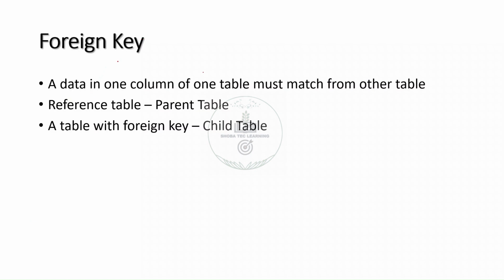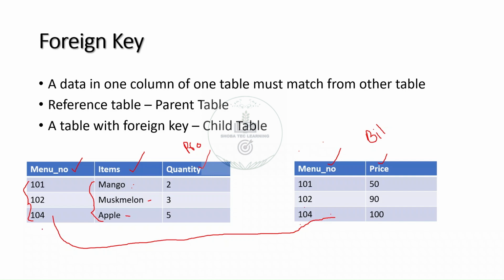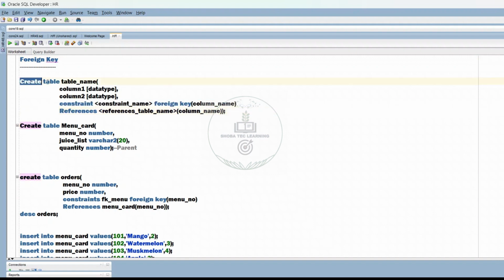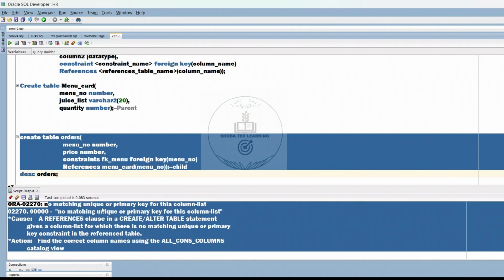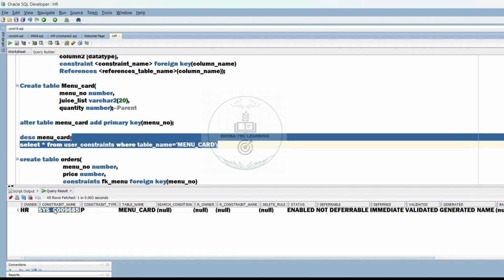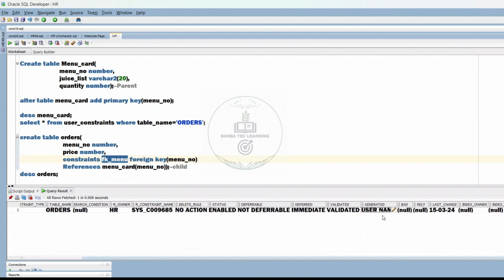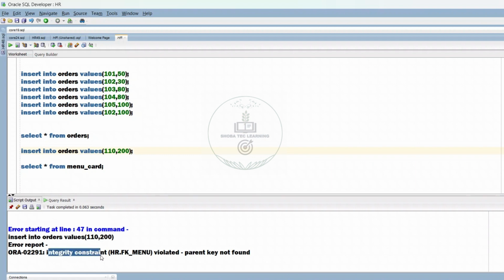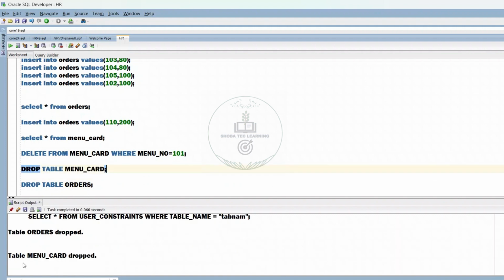What is mean by Foreign key & their functionality? How we can create? Oracle SQL Interview Question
In our Channel
describe on Oracle SQL Interview Question and Answers || IICS Tutorial || Data Warehousing Concept.